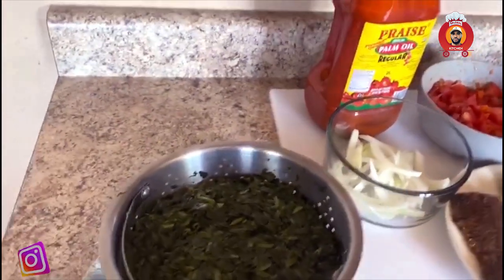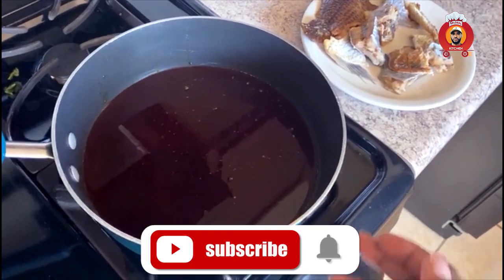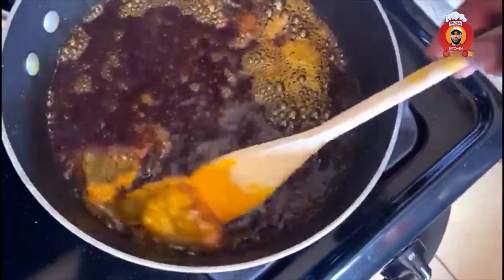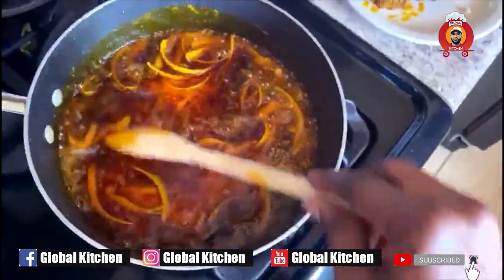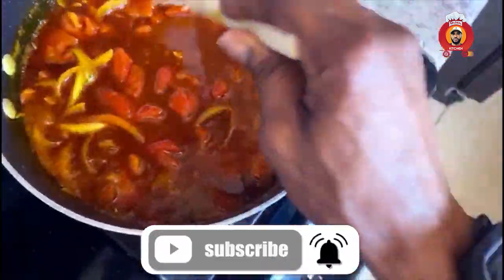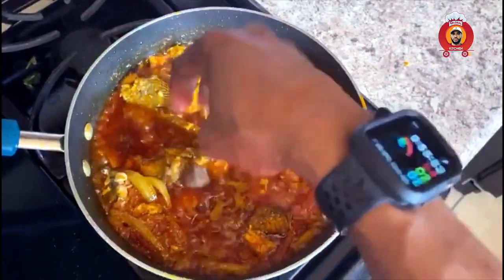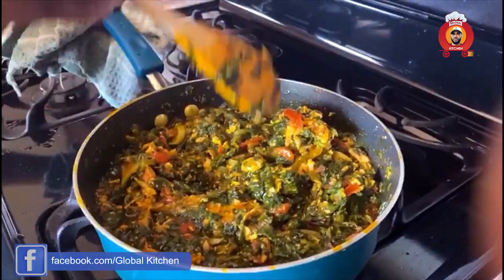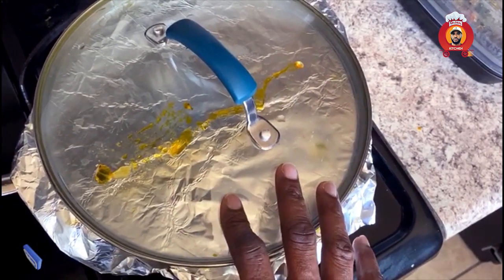Spinach rice recipe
This spinach rice recipe is an all in one dish. Greens and beans along with carbohydrates turn this into a ...
Nutritious And Delicious One Pot Spinach Rice